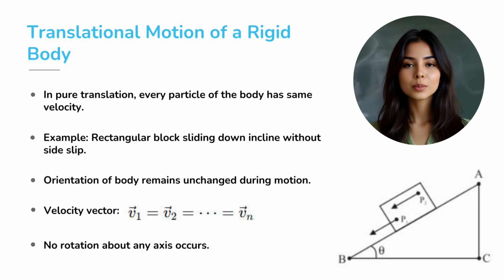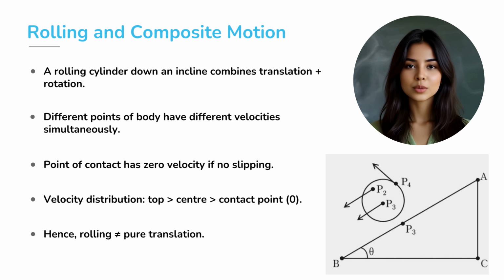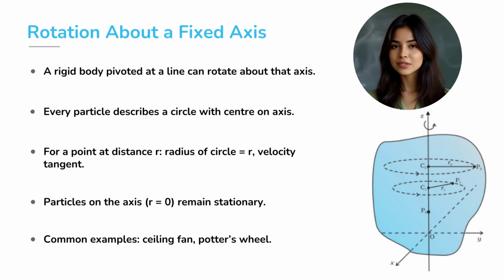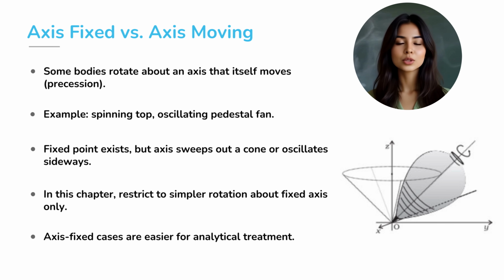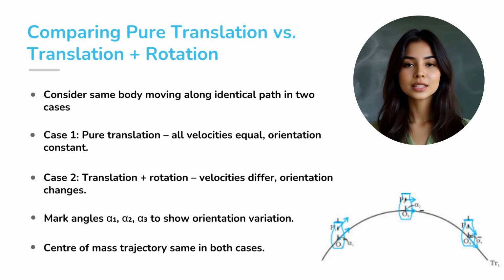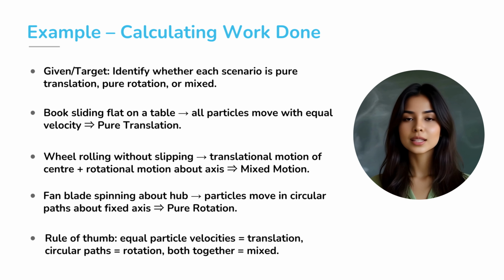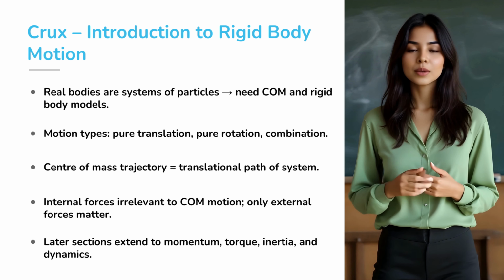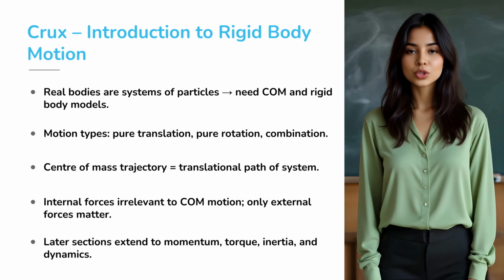Introduction to Systems of Particles and Rotational Motion | Class 11 Physics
⚛️ Step into the fascinating world of Systems of Particles and Rigid Bodies in Class 11 Physics!
 In this video, we begin with the need to go beyond the particle model and understand how real extended bodies move. We’ll explore pure translation, pure rotation, and combined motion to see how rigid bodies behave in real-world situations.
Through intuitive explanations, solved examples, and clear visualizations, you’ll learn how to analyze the motion of extended systems using the centre of mass and rotational principles. This foundation is crucial for understanding torque, angular momentum, and dynamics in later sections.

 1️⃣ Motion Beyond a Particle – Why point-mass models are insufficient.
 2️⃣ Pure Translational Motion – All particles moving with equal velocity.
 3️⃣ Translational + Rotational Motion – Rolling bodies and mixed motion.
 4️⃣ Pure Rotational Motion – Motion about a fixed axis.
 5️⃣ General Rotational Motion – Axis moving vs axis fixed.
 6️⃣ Combined Motion Revisited – Comparing translation and translation + rotation.
 7️⃣ Advanced Solved Example – Identifying motion types in real-life scenarios.
 8️⃣ Concept Closure – Crux of rigid body motion introduction.

 ✔ Board-Focused – Strictly aligned with NCERT and CBSE Class 11 syllabus.
 ✔ Conceptual Clarity – Easy-to-grasp examples with real-life applications.
 ✔ Exam-Ready – Covers fundamentals needed for both school exams & JEE/NEET basics.
 ✔ Visual Learning – Step-by-step motion analysis with diagrams.
 ✔ Strong Foundation – Builds the base for torque, angular momentum, and rotational dynamics.